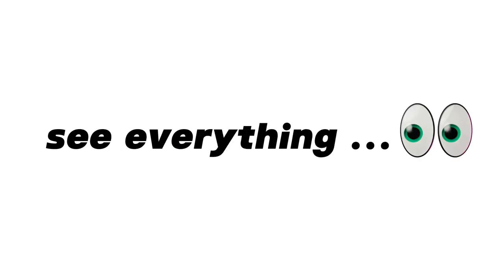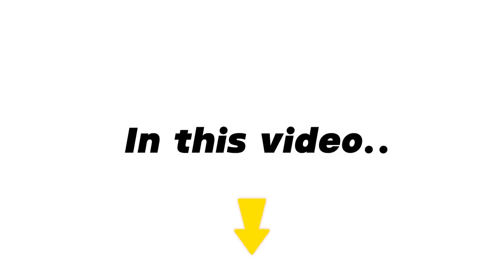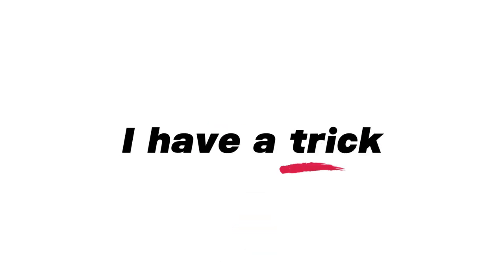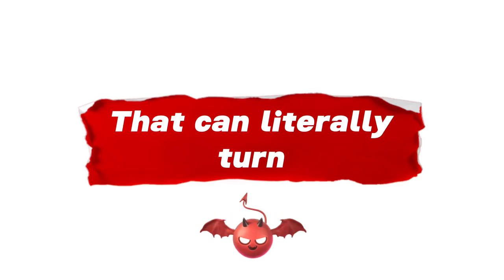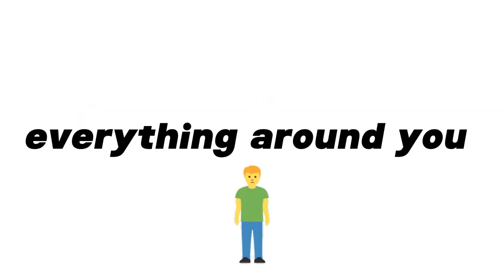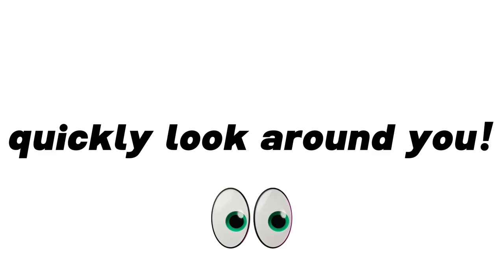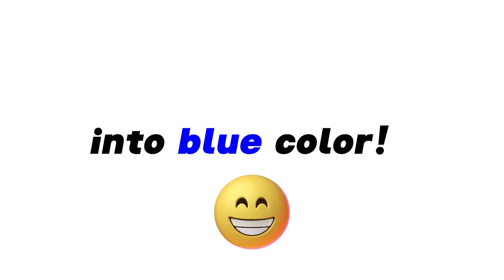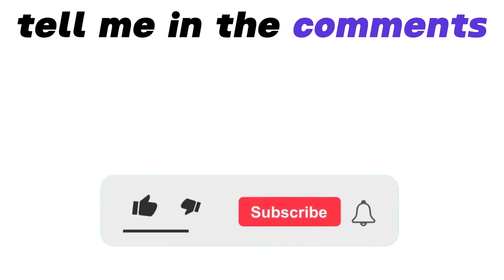This Video Will Make You See Everything in Blue Color! 😰🔵😵